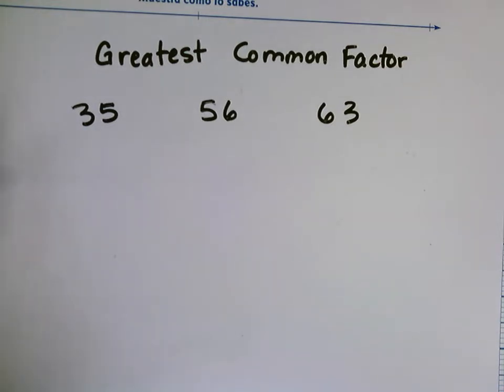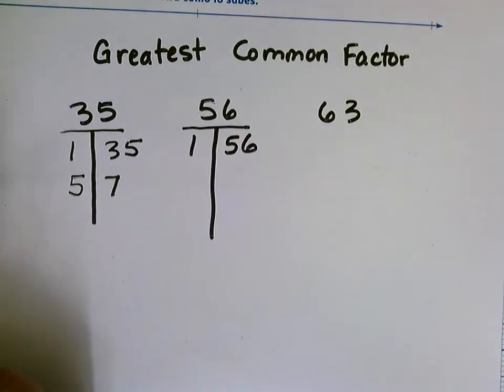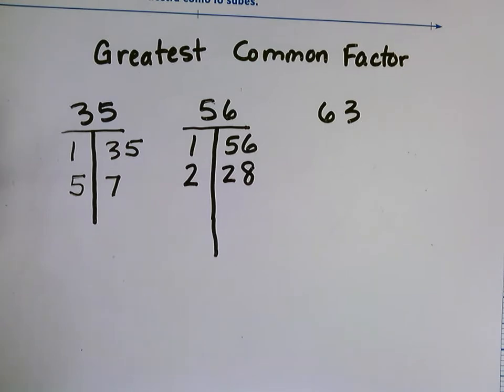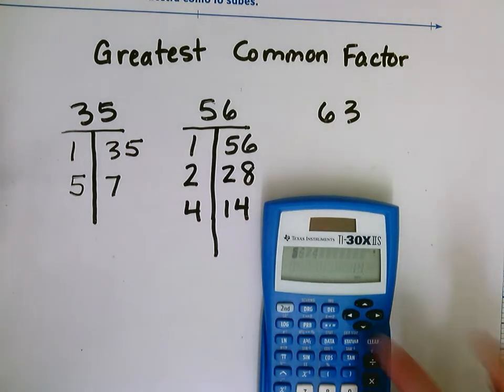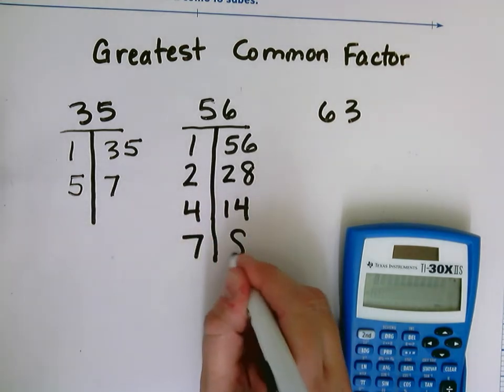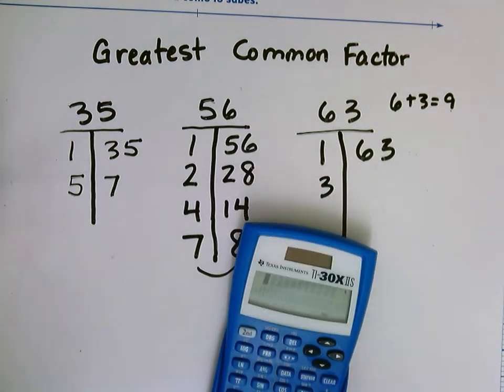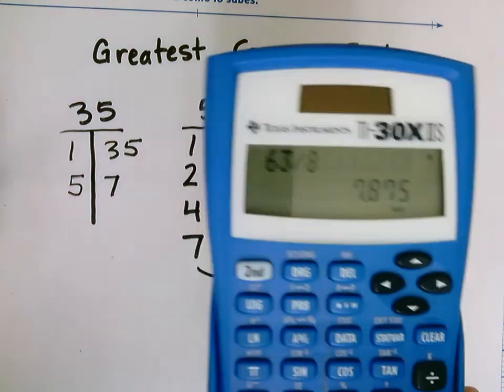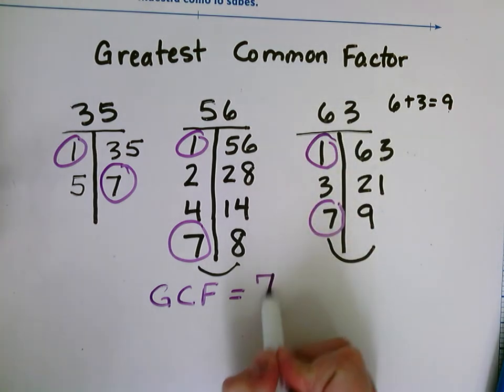GCF Video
Finding the Greatest Common Factor of 3 numbers